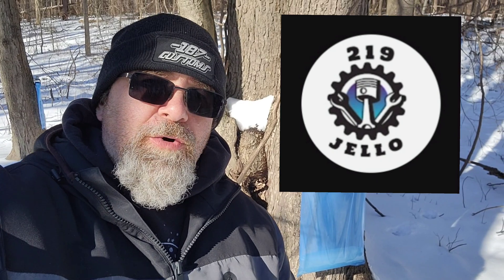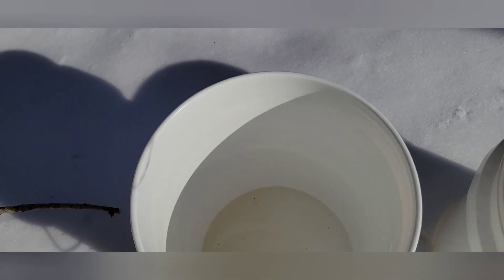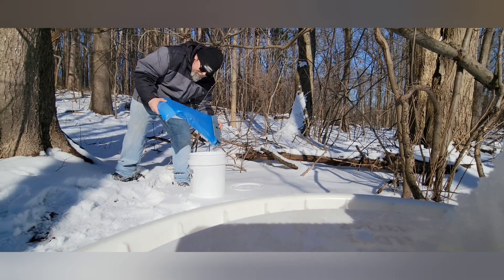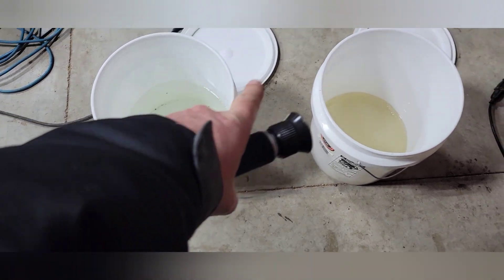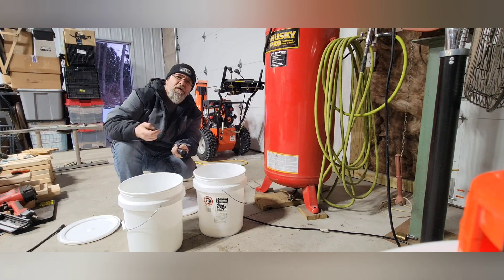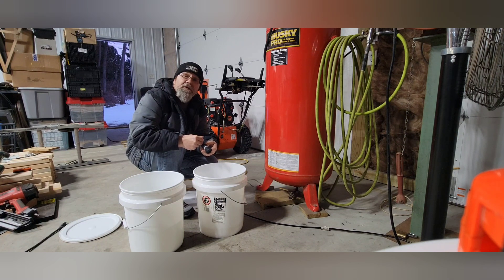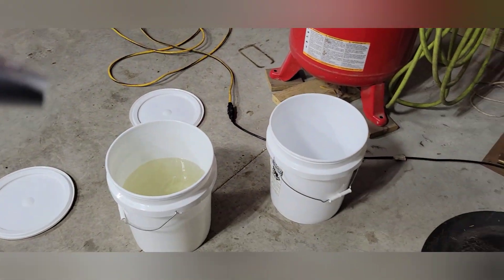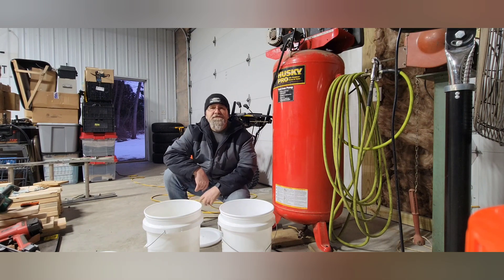Maple Sap Sugar Testing of ICE vs Concentrate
I hear a lot of controversy over boiling the ice in Maple sap. Should you keep the ice or toss it out? Well I conducted my own test to find out using real data. Watch my video and find out what I learned.